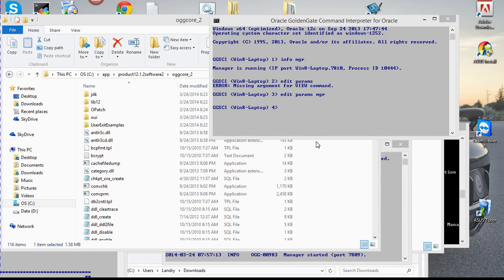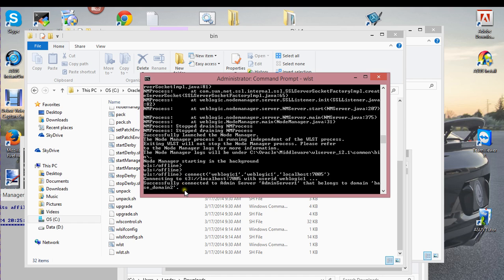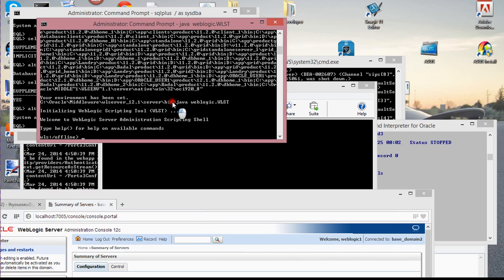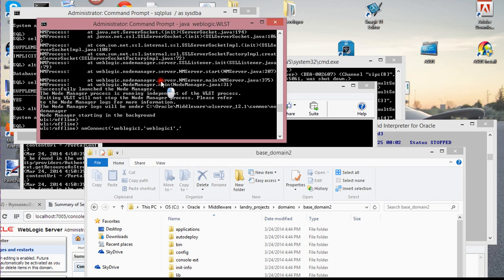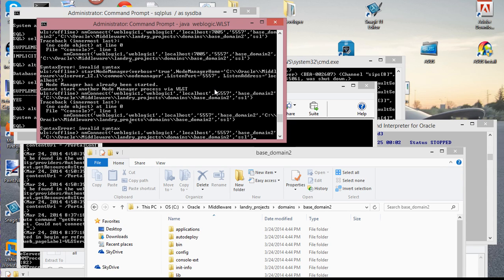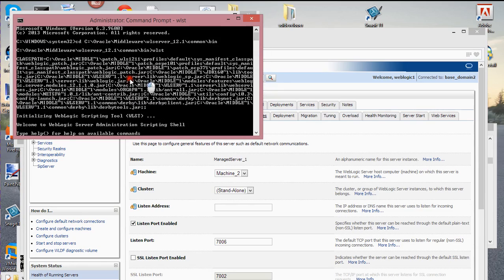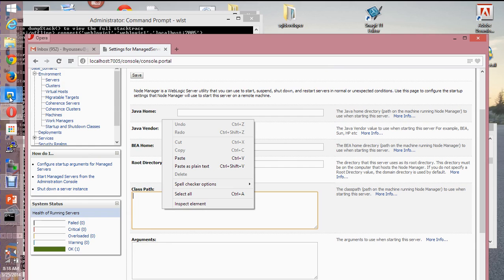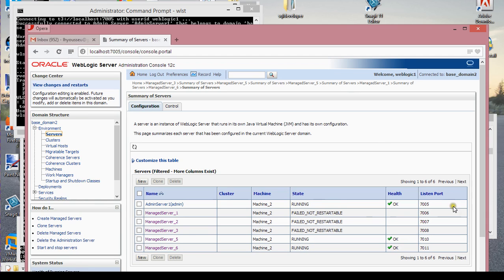Administering Oracle Weblogic Server 12c: 2 Starting Weblogic Scripting tool, and Managed Servers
In this tutorial you will learn how to use the weblogic scripting tool (WLST) to start managed servers.